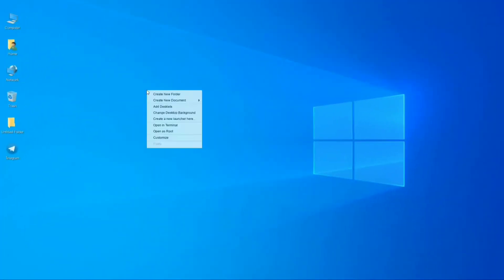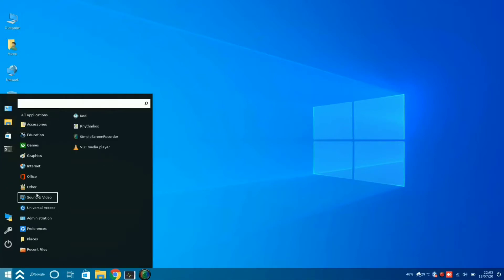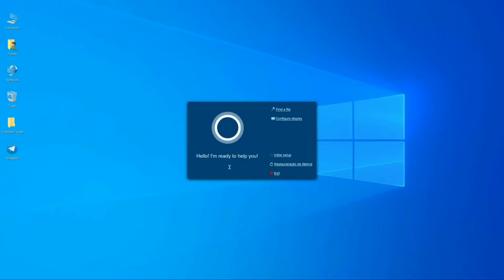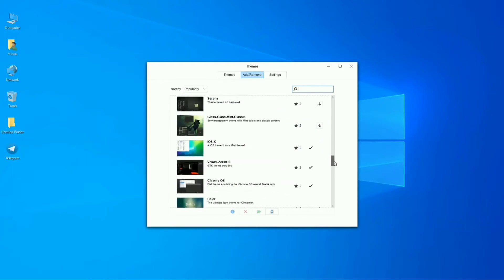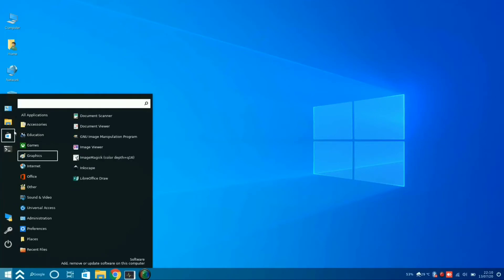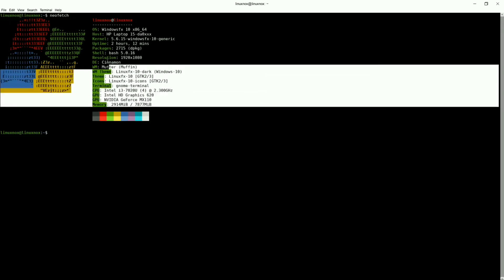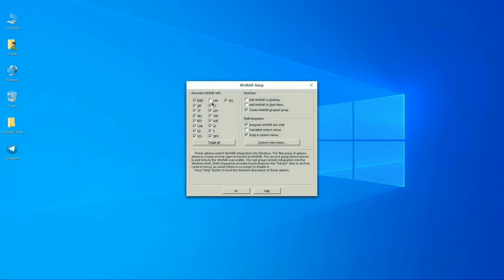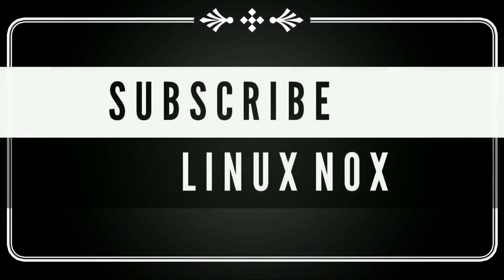Linuxfx / Windowsfx | CLONE WINDOWS 10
Hey, guys, this is LINUX NOX  in this video I have reviewed a Linux distro  named LinuxFX / WindowsFX

Here are some feature according to sourceforge.net:-

Linuxfx Operational System 10 (WinFX)
- Kernel 5.7.8
- Cinnamon 4.6
- Pbis and Closed in directories (CID) for Active Directory
- Linuxfx Core tools (control panel and other tools)
- Wine + Linuxfx tools for .MSI and.EXE double click easy
- Samba + Linuxfx network tools for simple network

             LINUX NOX